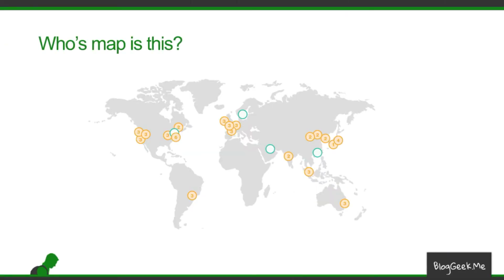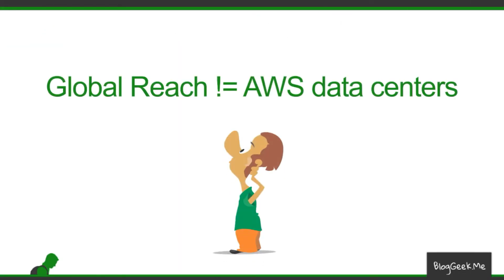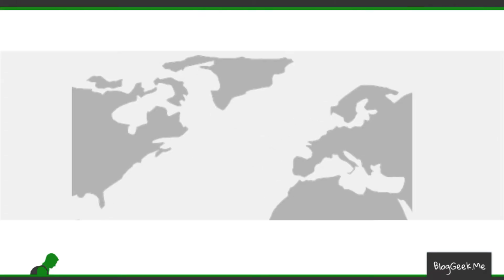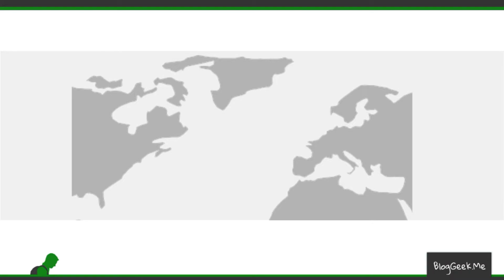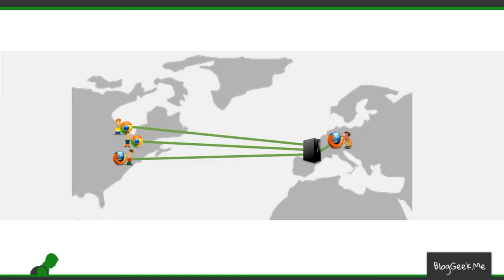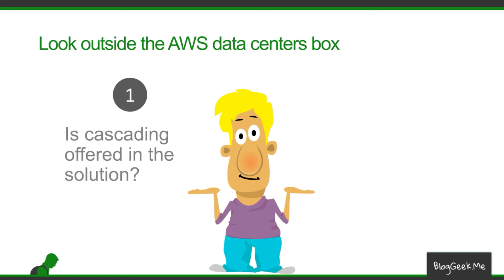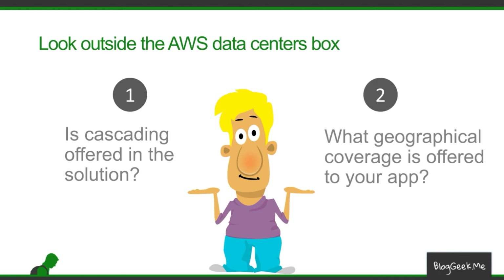Live Video Communications: What's Your Global Reach?